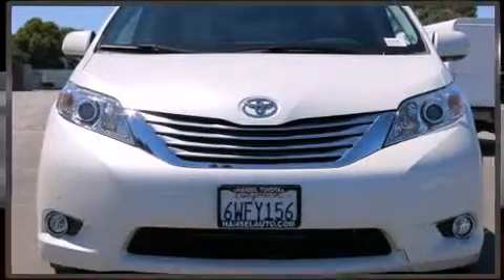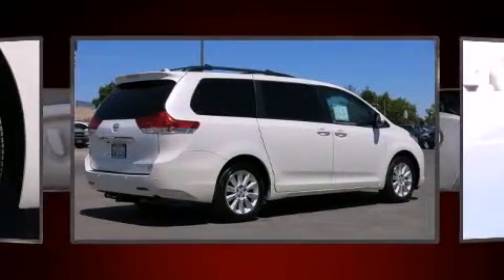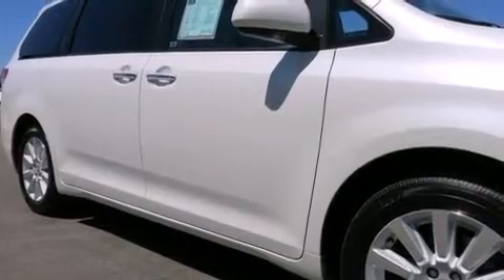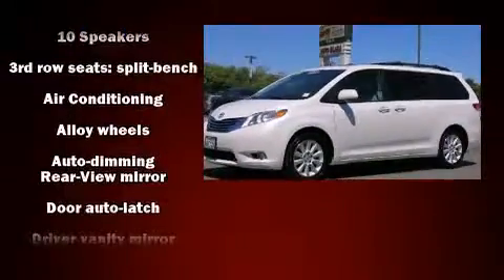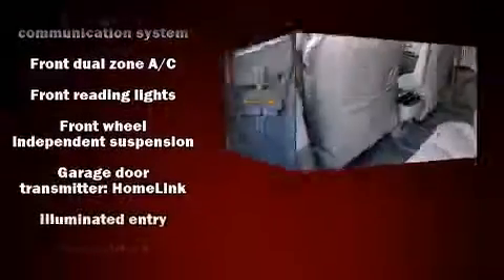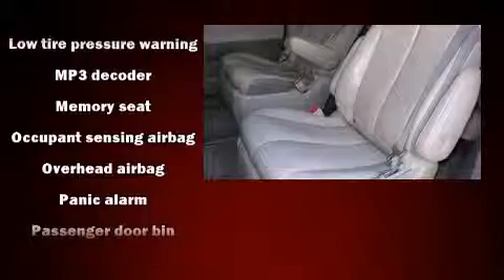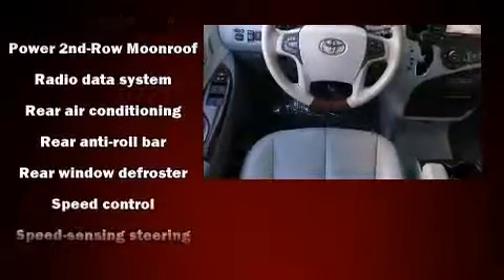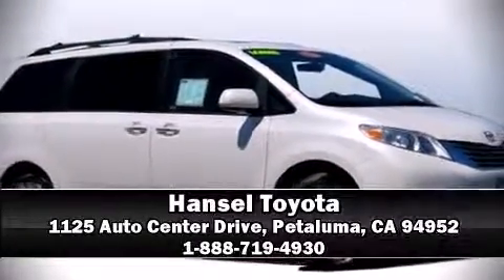2012 Toyota Sienna Limited in Petaluma, CA 94952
Hansel Toyota
1125 Auto Center Drive

Get excited about the 2012 Toyota Sienna. With just over 35,000 miles on the odometer, you can be confident that this pre-owned vehicle will provide you reliable transportation. A 3.5 liter V-6 engine pairs with a sophisticated 6 speed automatic transmission, and all wheel drive keeps this model firmly attached to the road surface. Toyota prioritized practicality, efficiency, and style by including: delay-off headlights, a built-in garage door transmitter, an automatic dimming rear-view mirror, an outside temperature display, power door mirrors, an overhead console, and 1-touch window functionality. Storage solutions are integrated throughout the interior, demonstrating thoughtful attention to detail. Premium sound drives 6 speakers, providing you and your passengers a sensational audio experience. Toyota ensures the safety and security of its passengers with equipment such as: dual front impact airbags with occupant sensing airbag, head curtain airbags, traction control, brake assist, anti-whiplash front head restraints, ignition disabling, and 4 wheel disc brakes with ABS. Various mechanical systems are monitored by electronic stability control, keeping you on your intended path. This vehicle has achieved Certified Pre-Owned status, by passing Toyota's comprehensive certification process. You will have a pleasant shopping experience that is fun, informative, and never high pressured. Stop by our dealership or give us a call for more information.